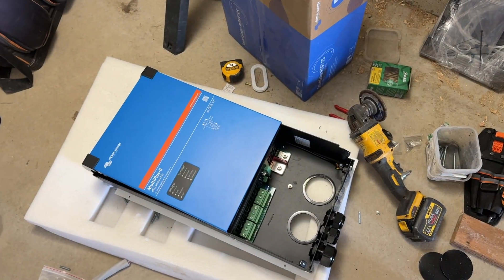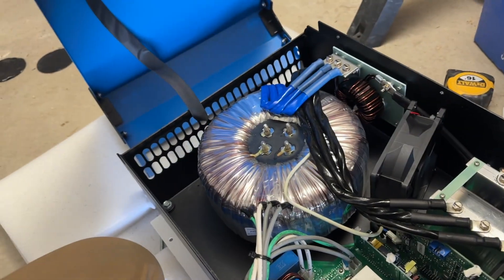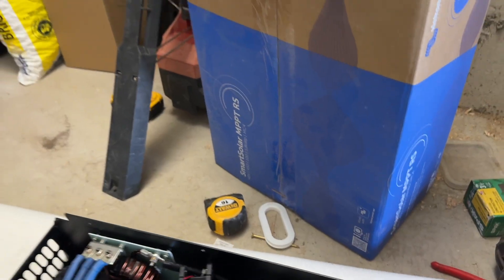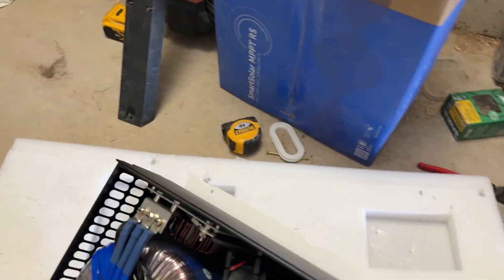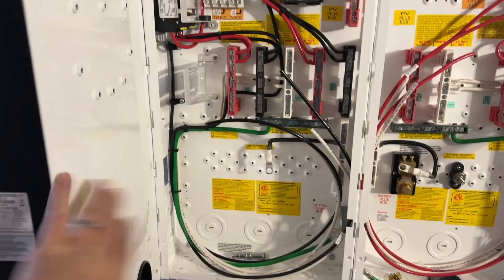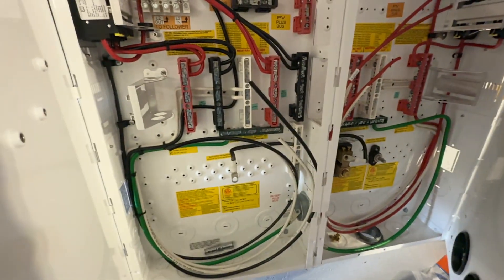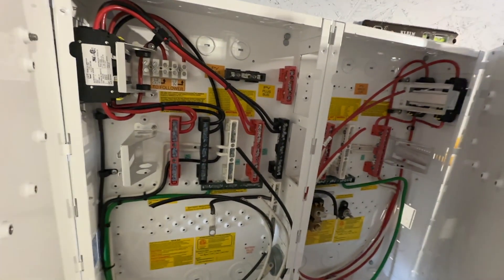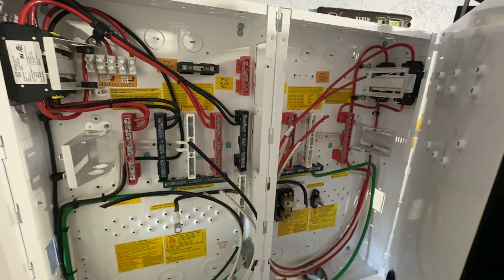Best way to install 5 KW Victron Multiplus-II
This is a brief demonstration of how to install the 120V Victron MultiPlus-II on the MidNite ePanel. If you are an installer, you can buy all these products from Green-Go Solar Wholesale Distribution.

Thanks!